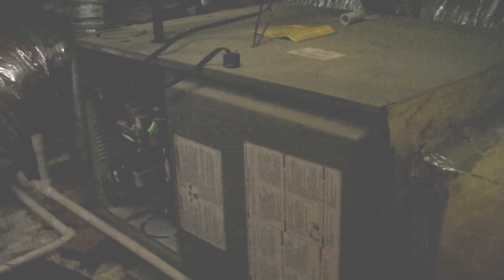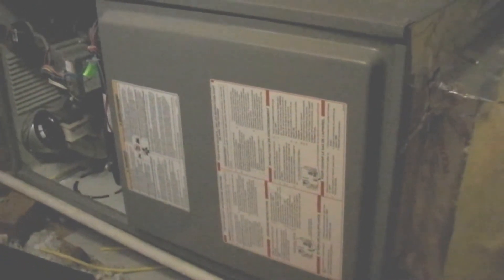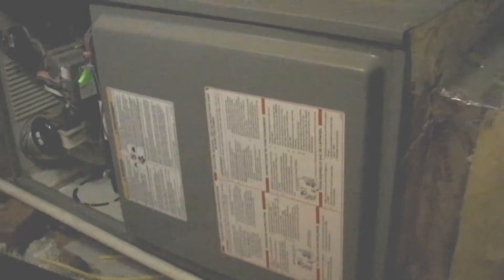Oceanside Home Inspector Finds Surprise In Furnace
Steve Stenros- First Choice Inspections, an Oceanside home inspector, finds a surprise in this furnace.